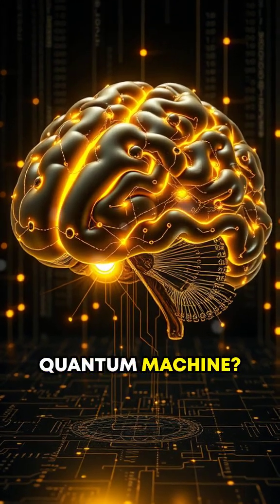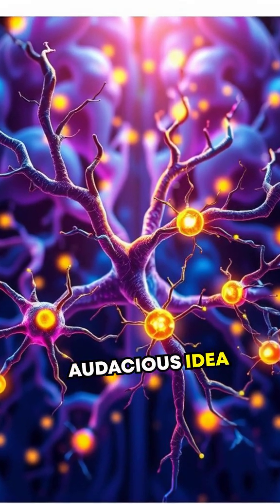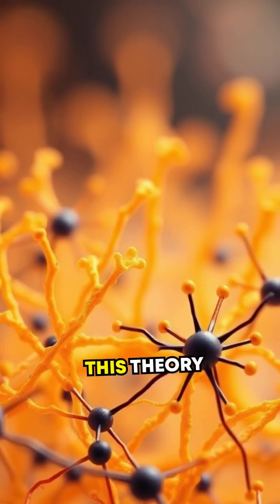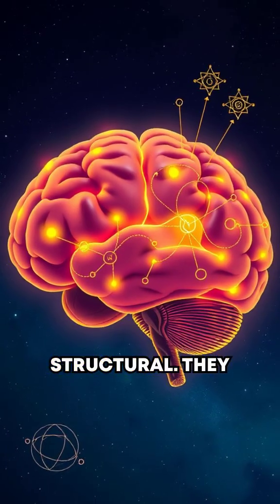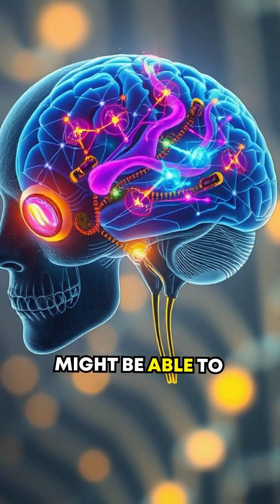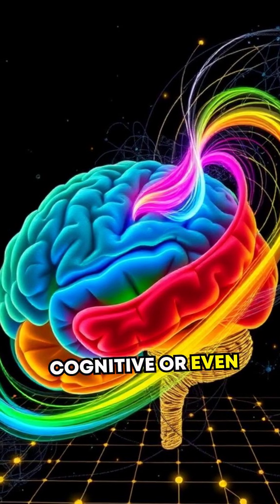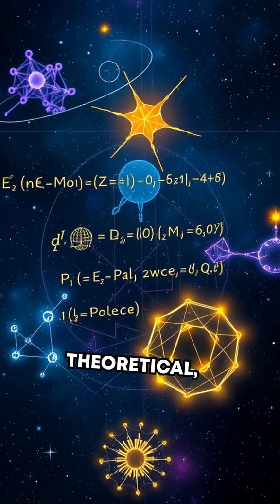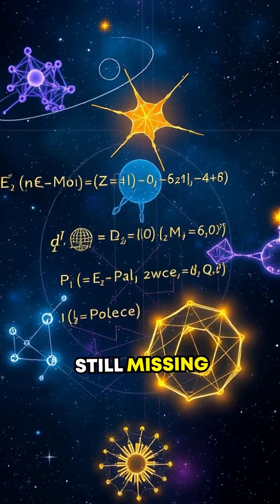Quantum Brain Dynamics: Microtubules Revisited (Highly Advanced in 60 Seconds) 🔍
Got another crazy question for me? Drop it below starting with "QUESTION"—that's Q-U-E-S-T-I-O-N in brackets—and let’s dive in! Exploring the frontier of QuantumBrainDynamics! 🧠✨ Can consciousness emerge from quantum states in microtubules? Let's dive deep into this groundbreaking intersection of physics, neuroscience, and quantum mechanics!